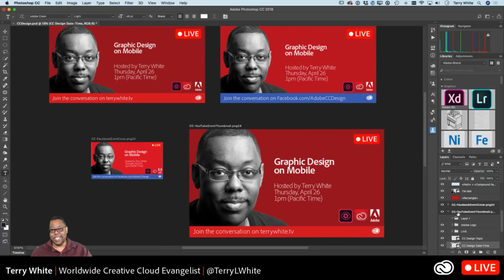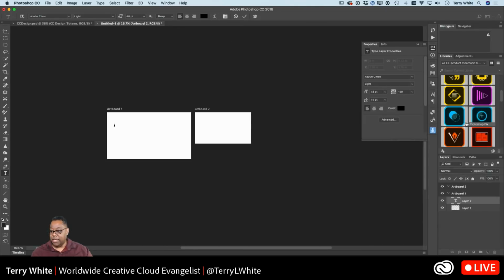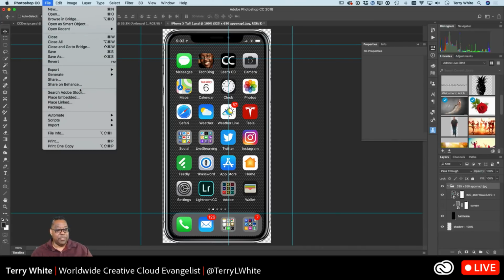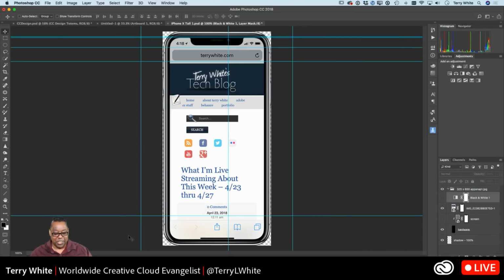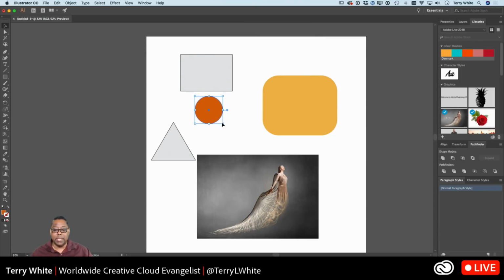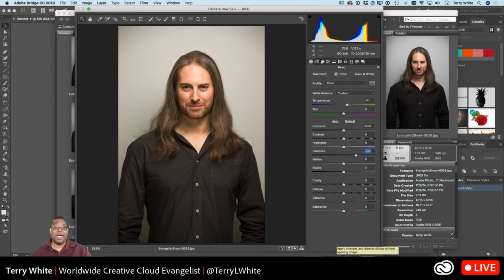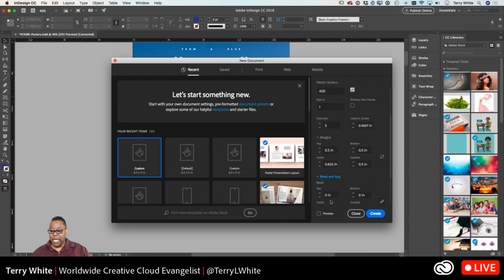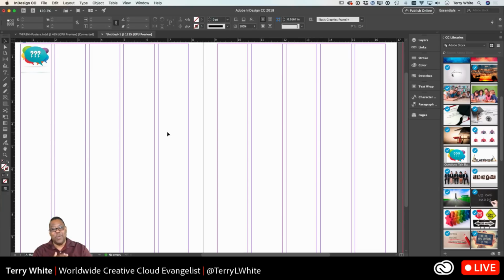What's the Best Adobe Creative Cloud Tool for doing ______________?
Adobe Evangelist Terry White is here to explore which Adobe Creative Cloud tools are best for which jobs.